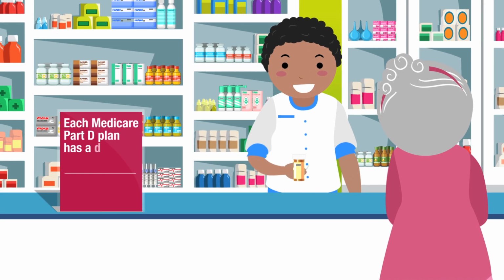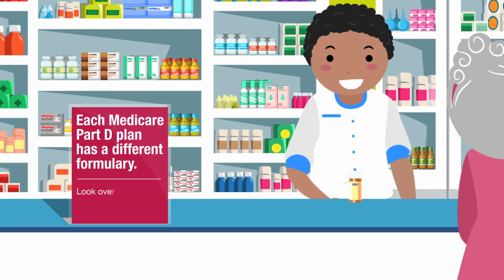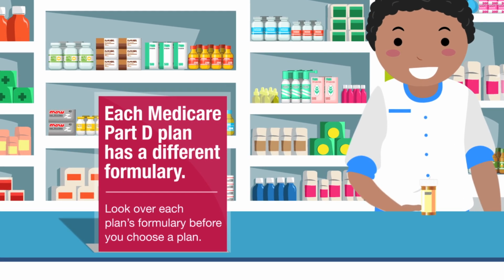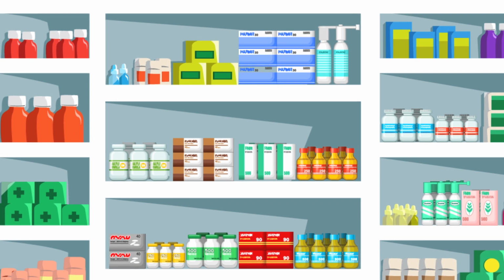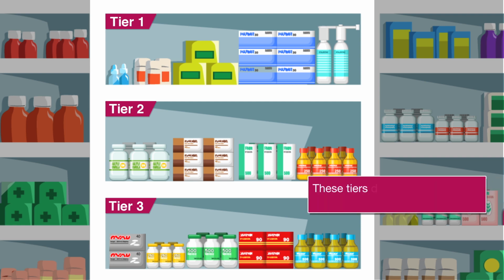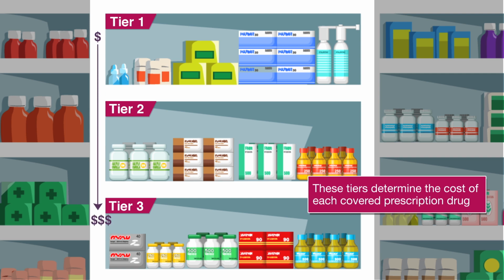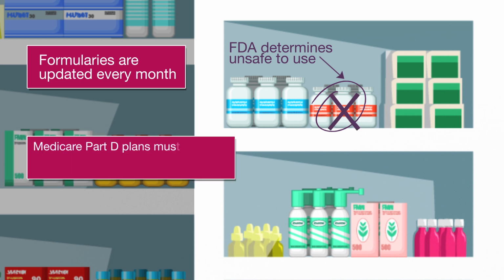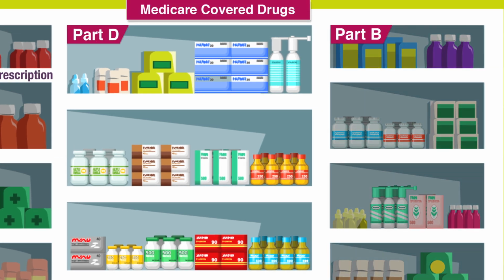What Prescription Drugs Does Medicare Part D Cover?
What is a Medicare Part D formulary? Each Medicare Part D plan has a different formulary, or list of covered prescription drugs. There are many factors that go into a formulary, which are important to recognize when choosing a plan. SilverScript® Insurance Company wants to help you choose the right plan to keep your Medicare Part D costs low.

This video provides more information on prescription drug tiers, formulary changes and more.

For more information on Medicare Part D formularies, How to Choose a Medicare Part D plan and much more, visit

This information is available for free in other languages. Please call our Customer Care number at 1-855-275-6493 (TTY: 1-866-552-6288), 24 hours a day, 7 days a week. Esta información está disponible gratuitamente en otros idiomas. Llame a nuestro Servicio al Miembro, al 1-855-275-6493 (teléfono de texto (TTY): 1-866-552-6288), las 24 horas del día, los 7 días de la semana.
SilverScript is a Prescription Drug Plan with a Medicare contract offered by SilverScript Insurance Company. Enrollment in SilverScript depends on contract renewal.